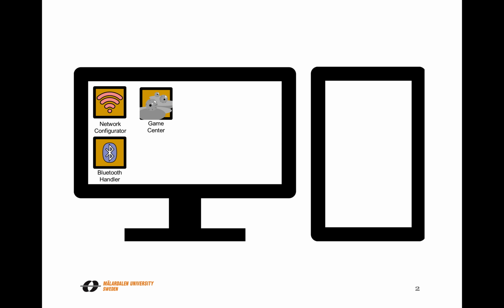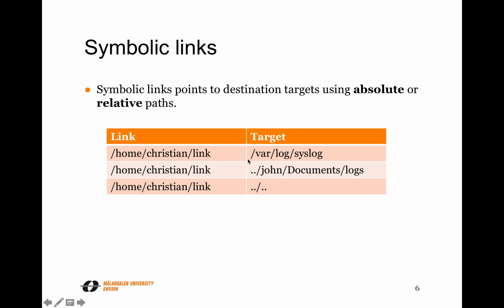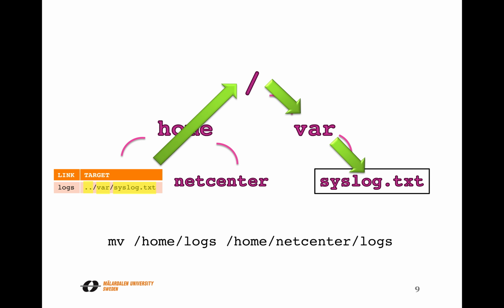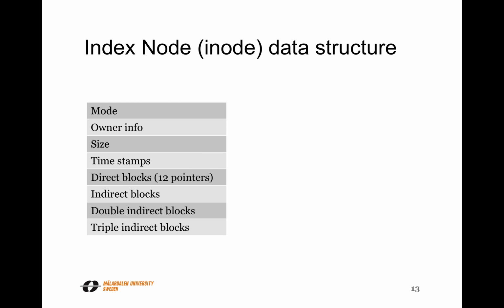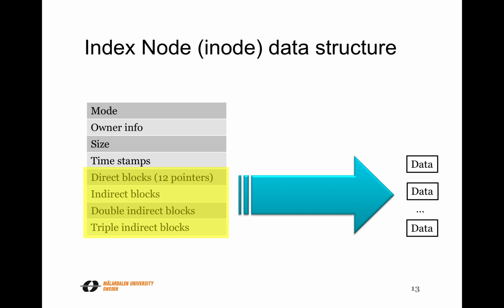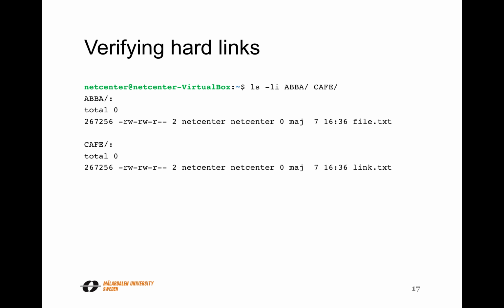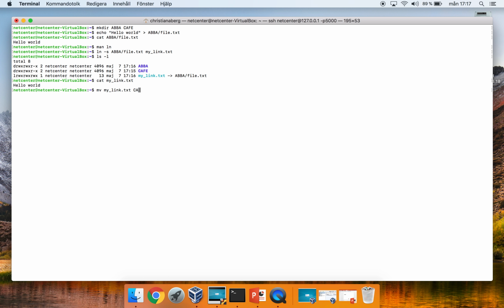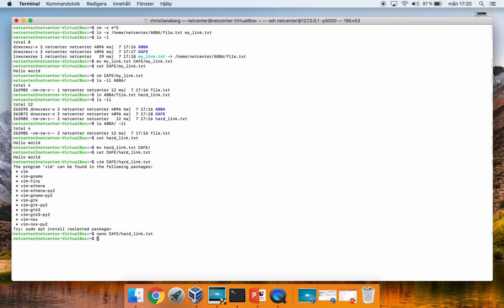How does links work in Linux?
Module for the Linux operating system and development environment, distance course